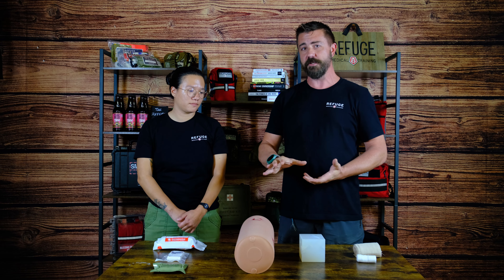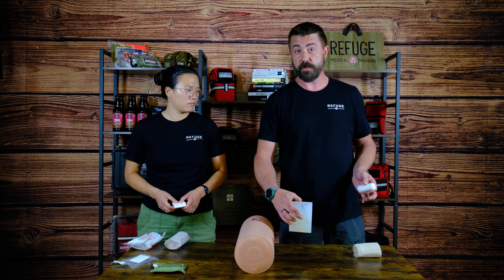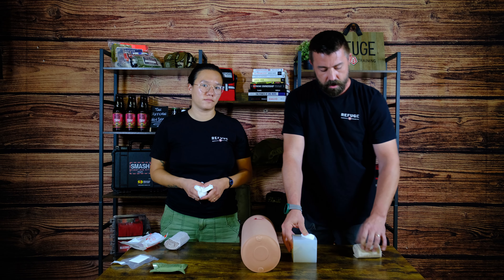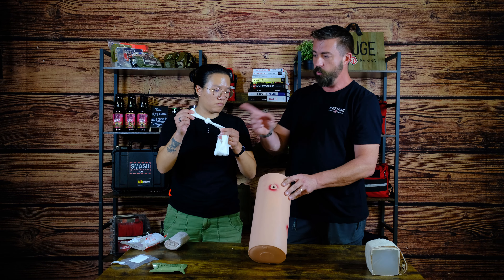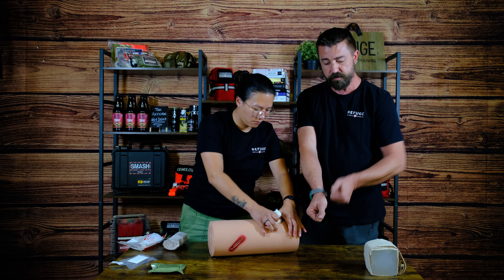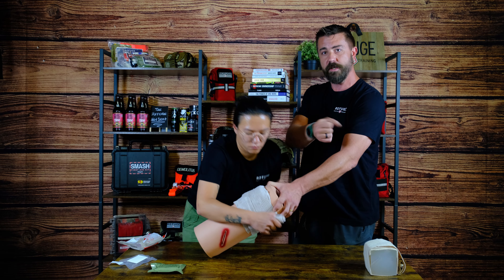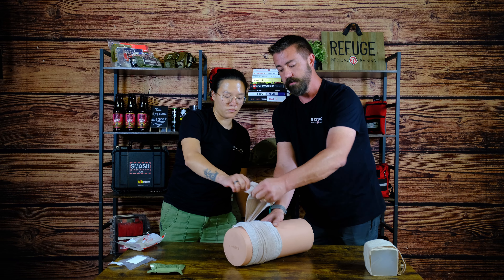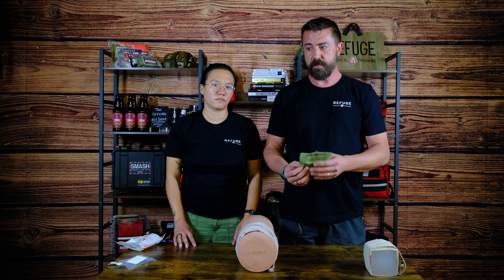How to Properly Wound Pack With Phelps& Hannah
Knowing how to wound pack, and what to use is something everyone should have in their first aid knowledge base. Phelps & Hannah will show you how to wound pack 2 different types of wounds.

Refuge Medical is a family owned and operated business. We design, and manufacture handmade, made in the USA, guaranteed for life first aid kits for military, law enforcement, EMS, firefighters, and civilians.

We set out daily to continue to make the best individual first aid kits on the market while also continuously innovating alongside industry leaders to grow along with the needs of every American. In the last two years we've grown from being in a barn ONE hour a week, to an 8,000 square foot facility full-time. All of this is possible because of The Father’s provisions and loyal customers that support our small business.